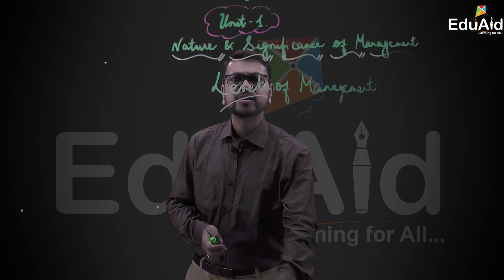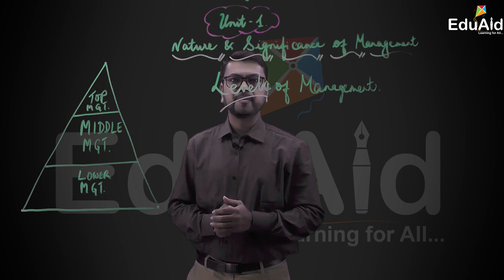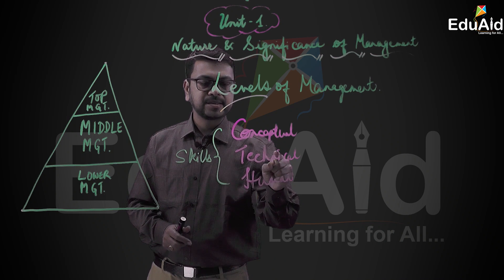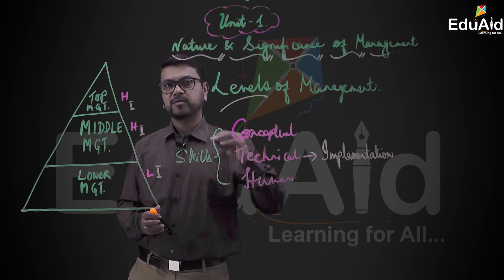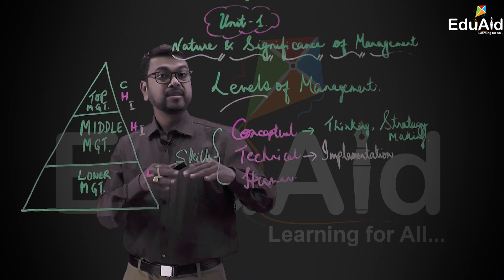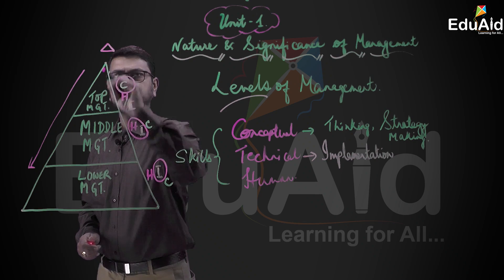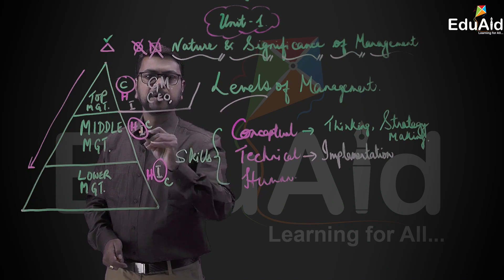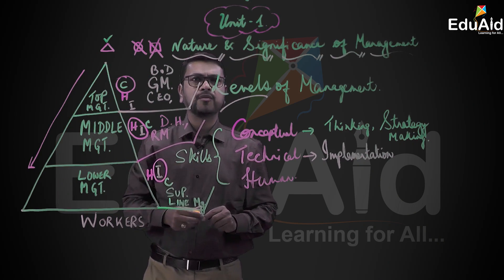AHSEC | Levels of Management | Part 1 | Nature and Significance of Management | Lecture 8 | EduAid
AHSEC in collaboration with SIQES EDUAID LLP.

Within organisations there are several roles and responsibilities which are performed by various departments. Within each department there are several managers who have been designated different tasks on the basis of their position in the hierarchy, also known as “Levels of Management”. Broadly, there are three levels of management, namely Top, Middle and Lower levels. Each of these levels have some assigned roles, responsibilities, authority and status which is dependent upon the level in which a manager is placed.